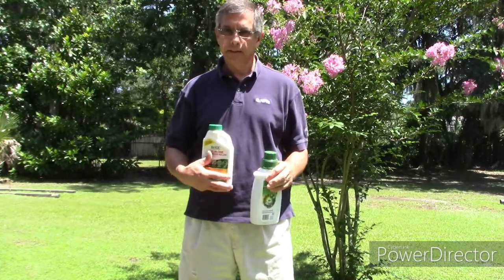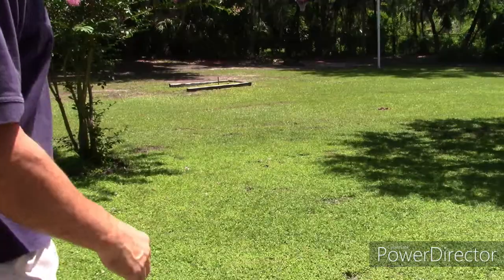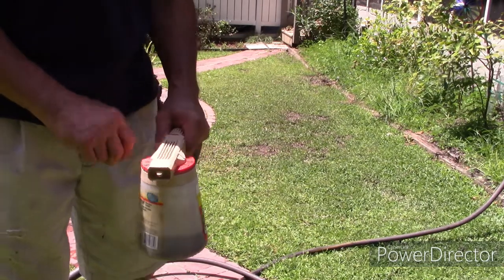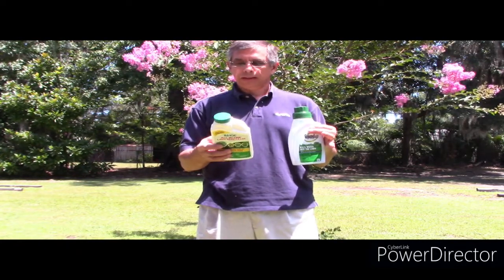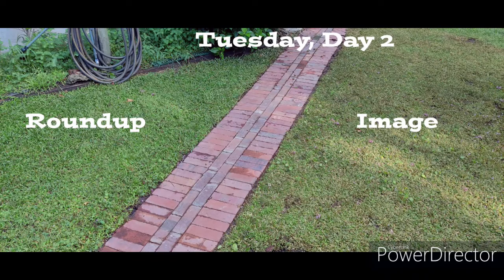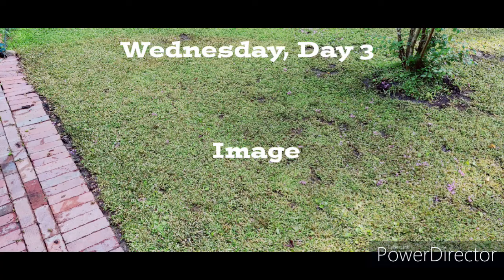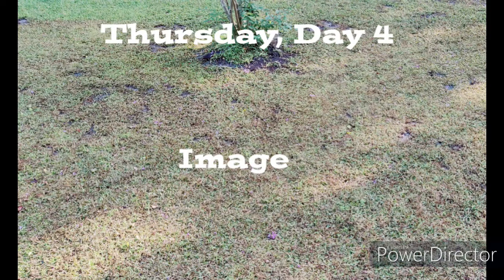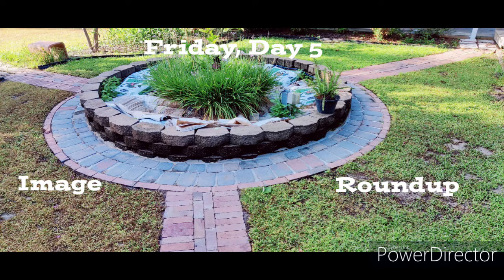Image All-In-One Lawn Weed Killer vs. Roundup Review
Coastal Georgia Southern Lawn, recently tilled, then seeded with Zoysia grass. The tilling brought thousands of weed seeds back to life. The Image killed many more weeds in the first 5 days than Roundup did.